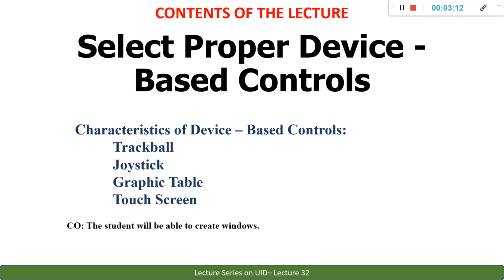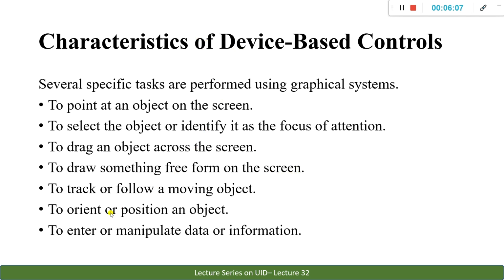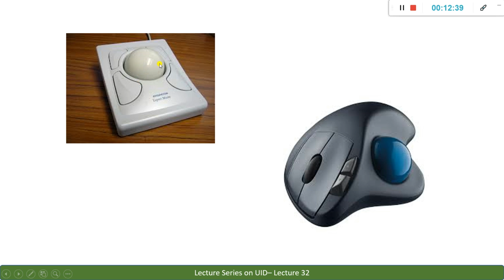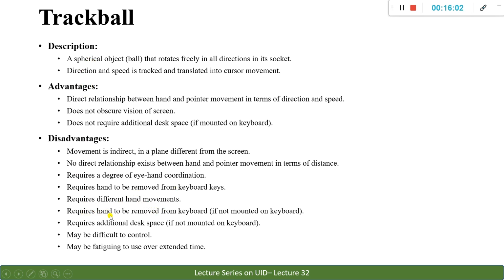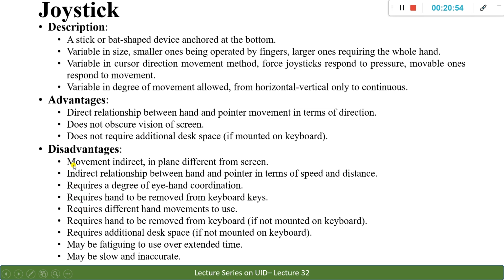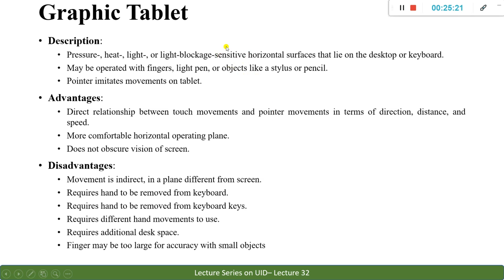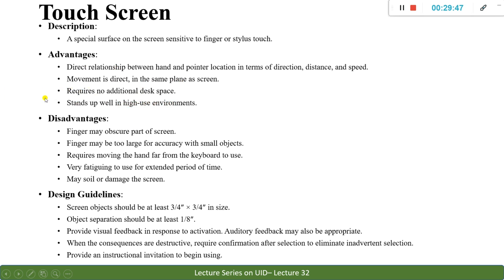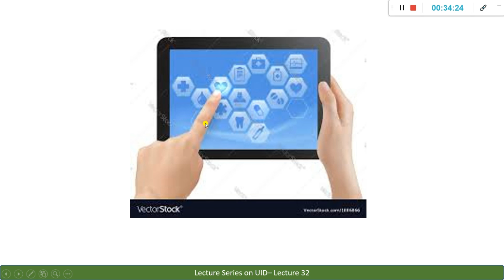USER INTERFACE DESIGN 15CS832 MODULE 04 L 32A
CHARACTERISTICS OF DEVICE BASED CONTROLS